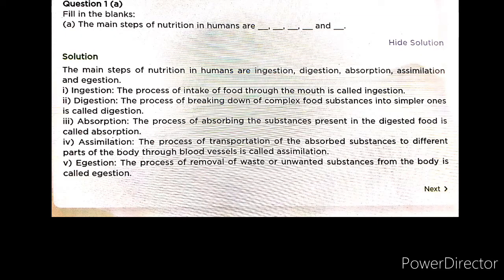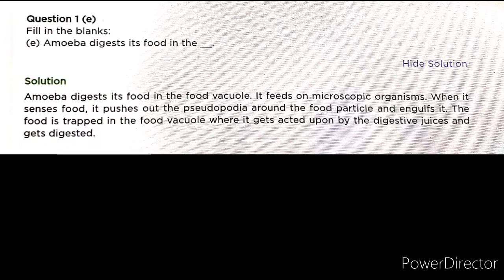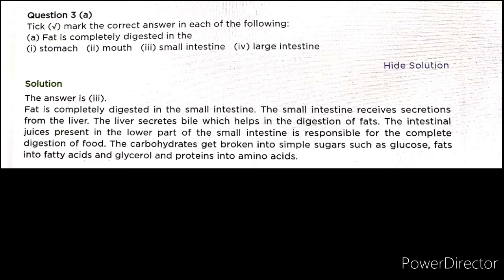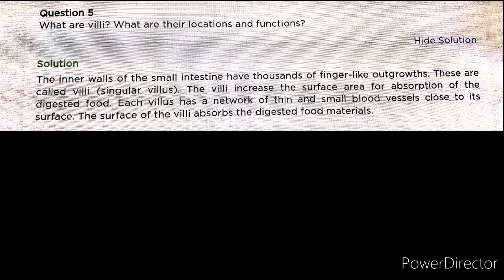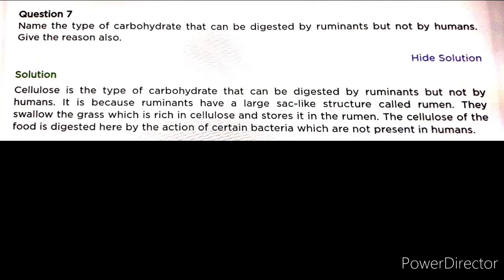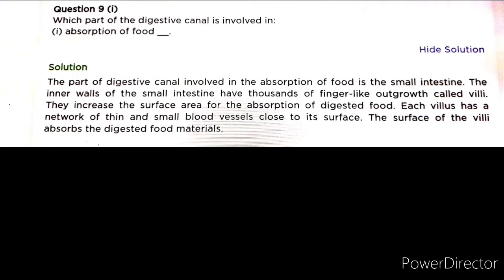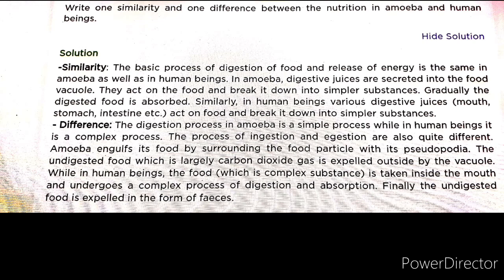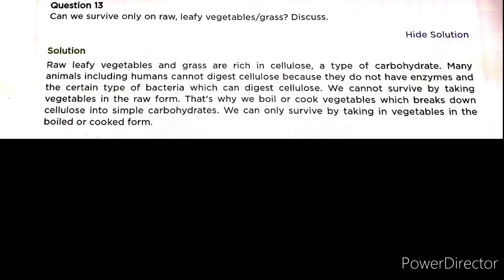Class-7 Science chapter 2 exercise (Nutrition in Plants)